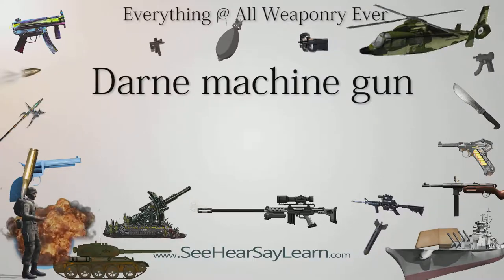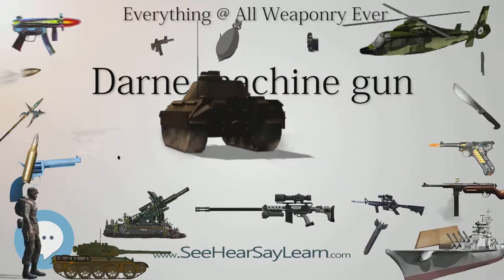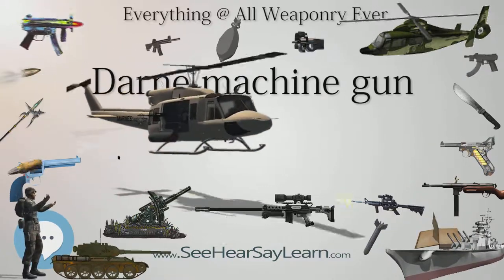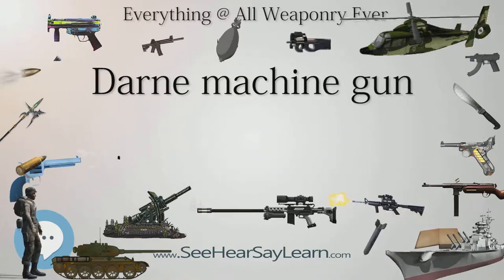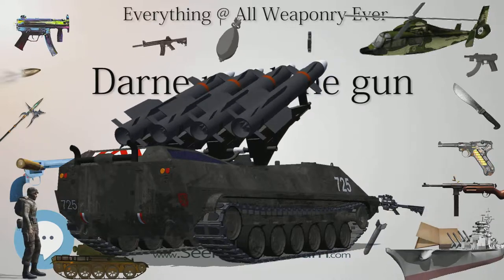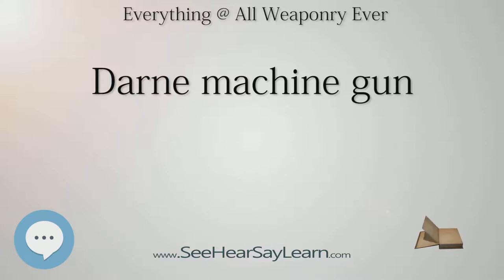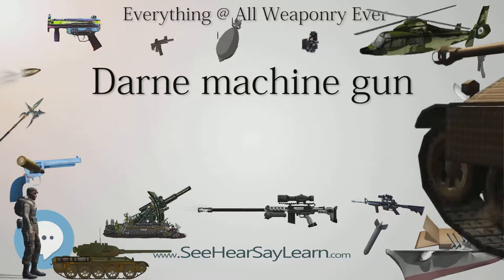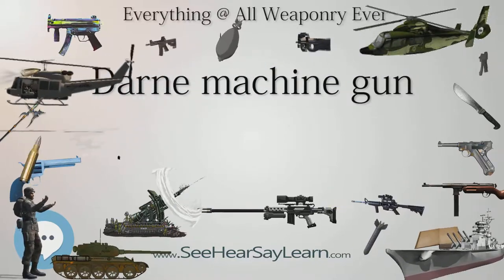Darne machine gun (Everything WEAPONRY)💬⚔️🏹📡🤺🌎😜✅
This video is about "Darne machine gun". This video series is something special. We're fully delving into all things everything and all things about the everything you could imagine in WEAPONRY. From guns, war, ammo, strategy, bombs, destroyers, air craft carriers to the politics and manufacturers of weapons!!!